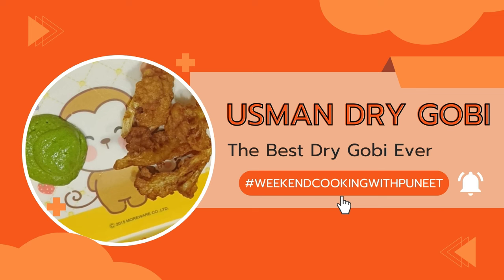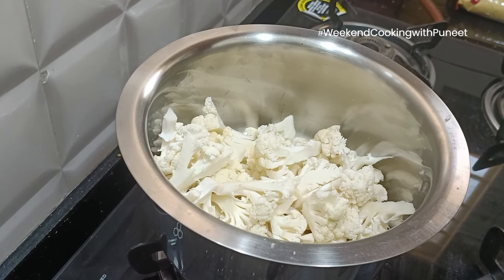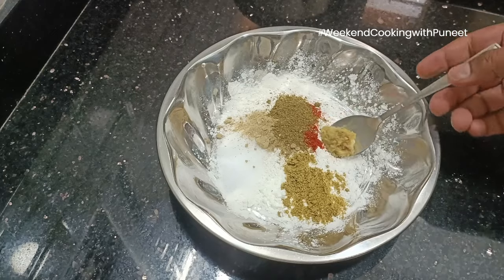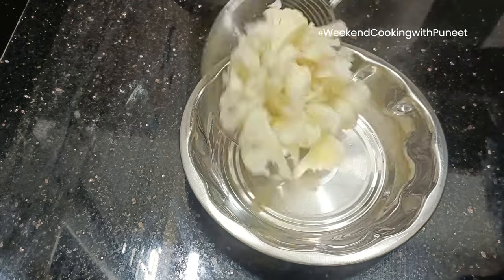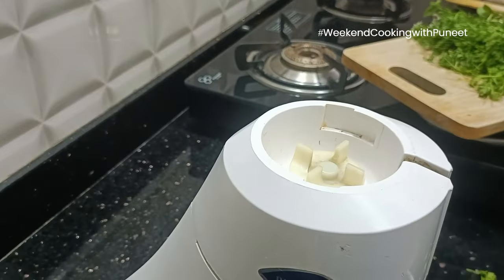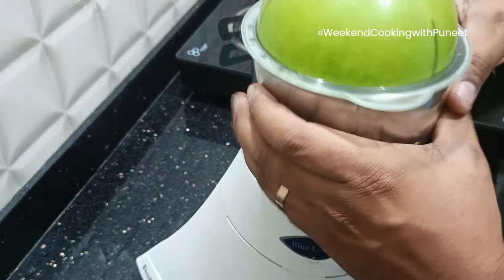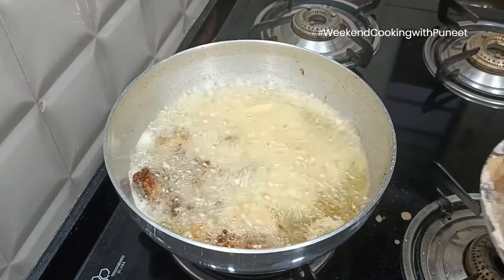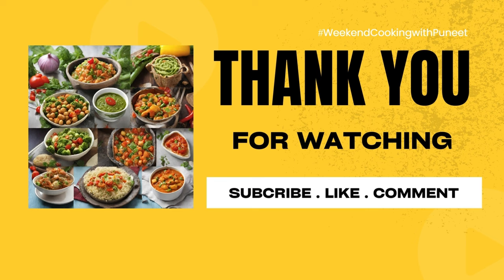Ep 6 | Mysore's SECRET! Usman Dry Gobi Recipe in YOUR kitchen (Crispy, Spicy, Delicious!) No Crowds!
Chapters
00:00 Introduction, slicing cauliflower, soak the florets in hot water
01:17 Preparing the magic masala paste
02:55 Mixing and marinating the cauliflower florets & magic masala paste
03:34 Preparing the Pudina or Mint Chutney
05:00 Final assault - deep oil fry
06:32 Plating

Travel to Mysore's iconic streets without leaving your home!  Join us as we recreate the legendary Usman Dry Gobi, known for its crispy texture, explosive spice, and generations-old family recipe.  This EASY guide demystifies the process, showing you how to achieve that perfect crunch and flavorful masala without the long lines!  Discover secret tips and hidden ingredients for an authentic taste that rivals the original.  Whether you're a spice enthusiast or a crunchy snack lover, this dish is a must-try!  Bonus: We'll explore the fascinating history and legacy of Usman Dry Gobi.

Craving a spicy, crunchy, and totally unique street food experience? Look no further than Usman Dry Gobi in Mysuru, India! 🇮🇳 This legendary dish features perfectly fried cauliflower tossed in a secret spice mix, creating an explosion of flavor that'll have you hooked.

the best drygobi ever

Here's what you'll get in this video:

The story behind Usman Dry Gobi: Discover how this iconic dish came to be and the man behind the magic - Zainul Abideen! ✨
Secret spice mix revealed (well, almost!): We'll delve into what makes this dish so special, exploring the possible ingredients and the unique flavor profile. ️
Masterful preparation: Witness the meticulous process of selecting, frying, and seasoning the cauliflower, ensuring the perfect texture and taste. ‍
First bite experience: Get ready for a mouthwatering journey as we take our first bite of this crispy, flavorful masterpiece!
Local love & hype: See why Usman Dry Gobi has become a must-try for locals and tourists alike, with lines often snaking around the block!

Bonus

Don't miss out on this epic street food adventure!